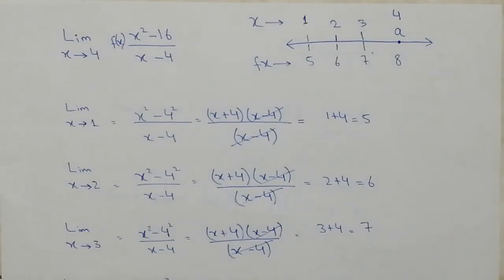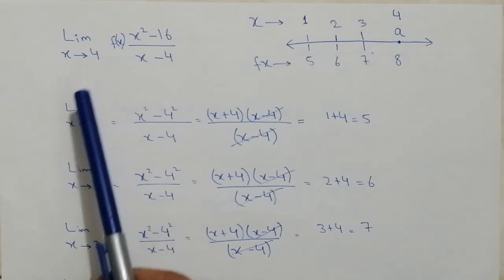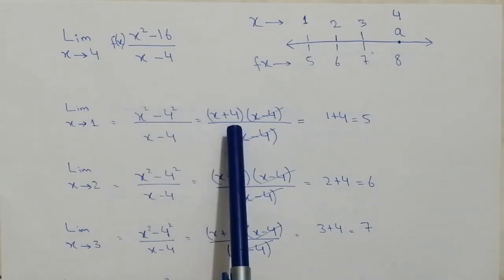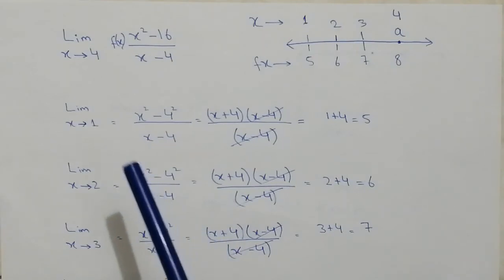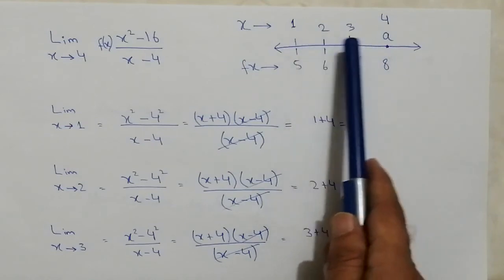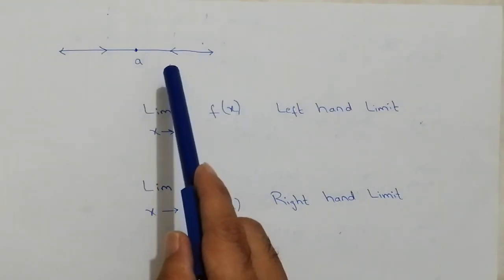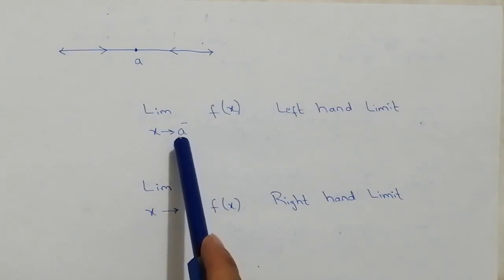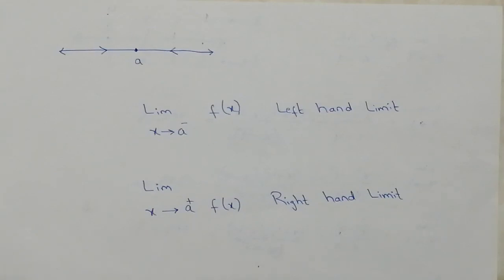How to find out left hand limit and the right hand limit |Concept of L.H.L & R.H.L